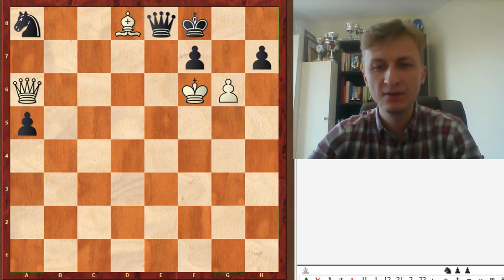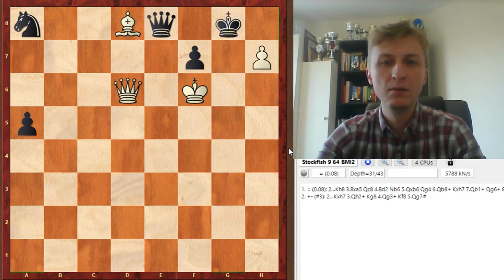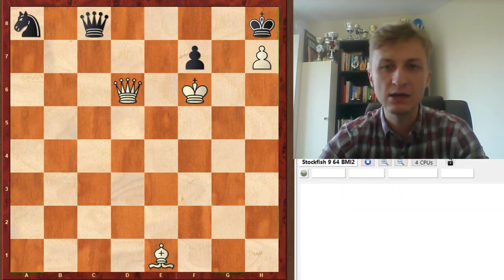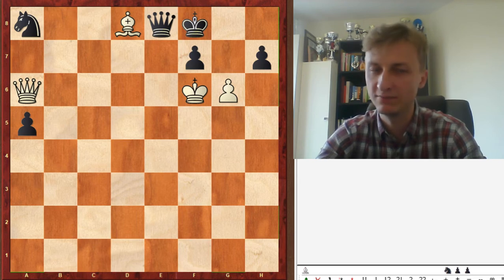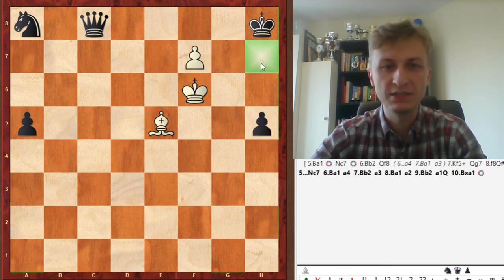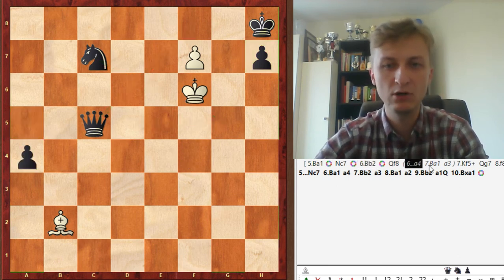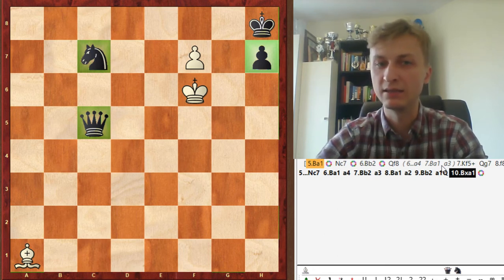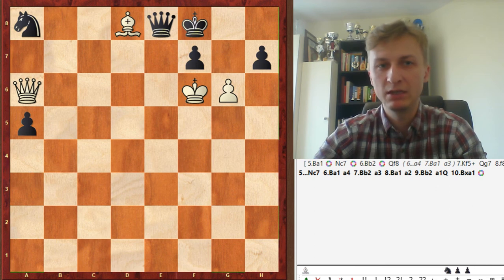Humans can calculate better than engines!